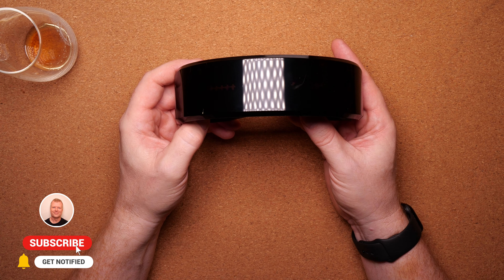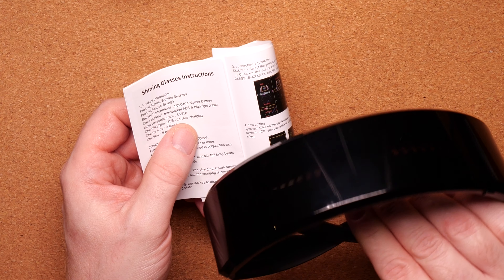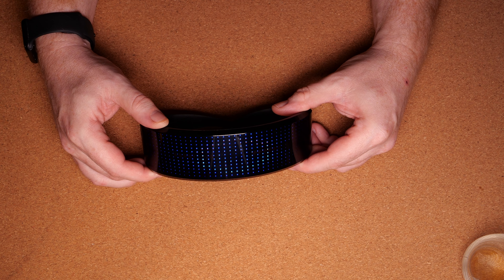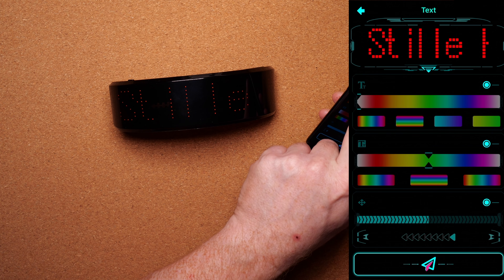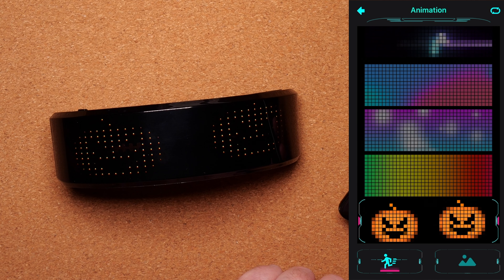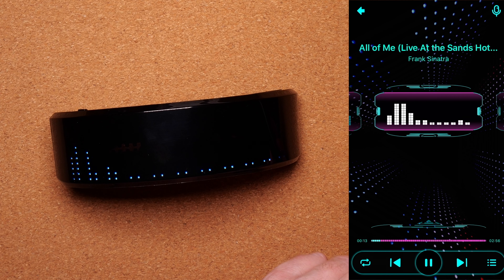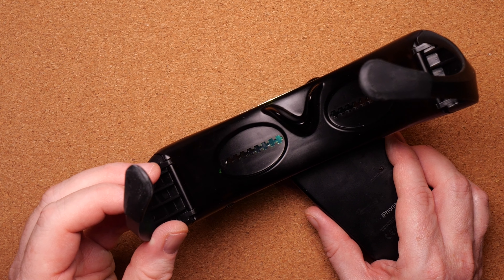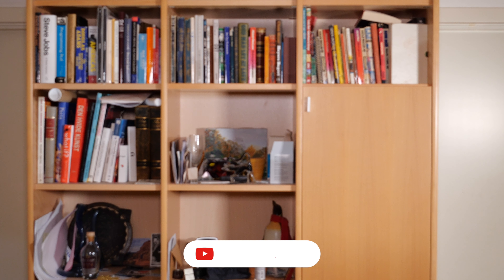Be the center of attention with these LED animated Bluetooth glasses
Today I test some RGB LED glasses that can show animations, react to music, has Bluetooth connectivity to your iPhone or Android phone, controlled by an app.
If you want to be the centre of attention, this might be the glasses for your.